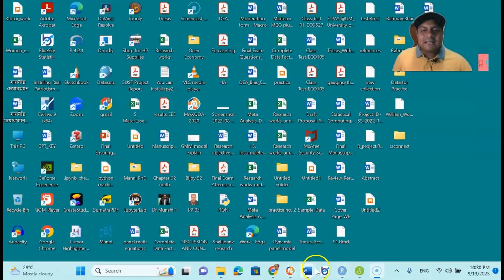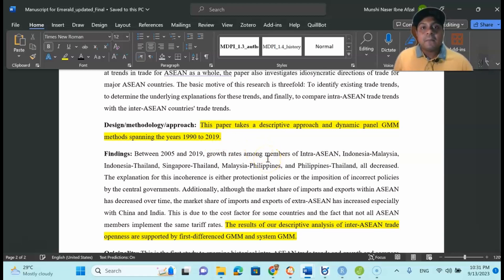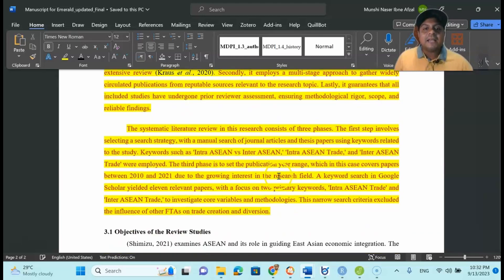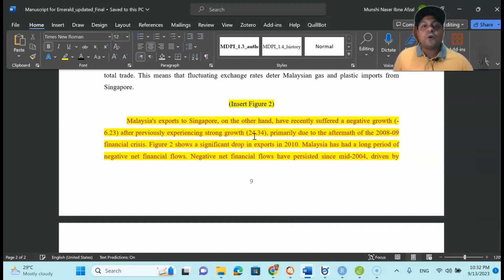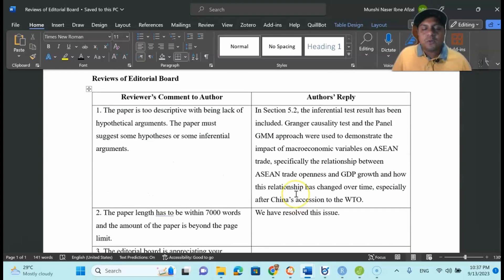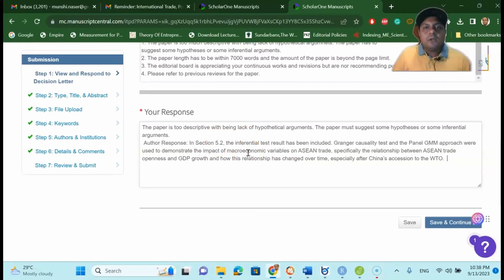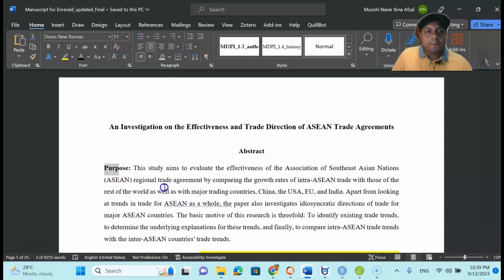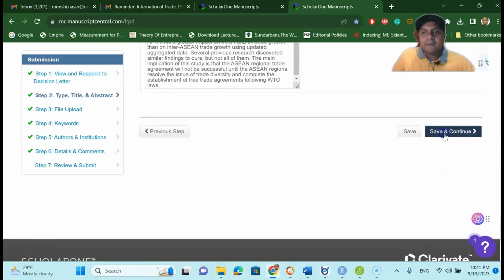How to Submit Revised Manuscript & Cover Letter for Scopus Indexed Journal| Manuscript Revision Tips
Learn the essential steps to submit a revised manuscript and accompanying cover letter for a Scopus indexed journal. Discover expert tips and guidelines to ensure your manuscript revision meets the highest standards.

Revised Manuscript Submission
Scopus Indexed Journal
Manuscript Revision Tips
Cover Letter Submission
Journal Submission Process
Academic Publishing
Peer Review Feedback
Research Paper Guidelines
Author Guidelines
Manuscript Resubmission

My Upwork Profile for Manuscript writing Support-